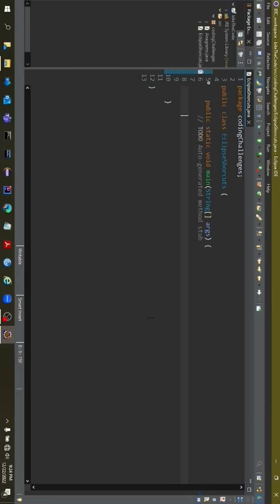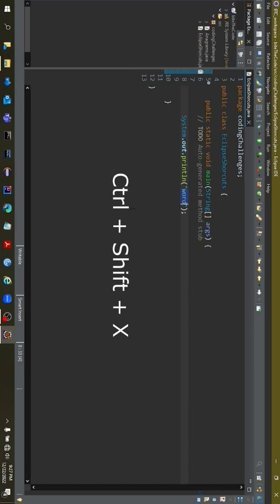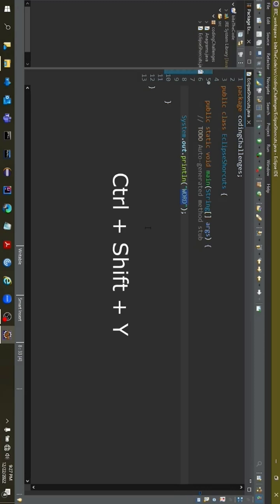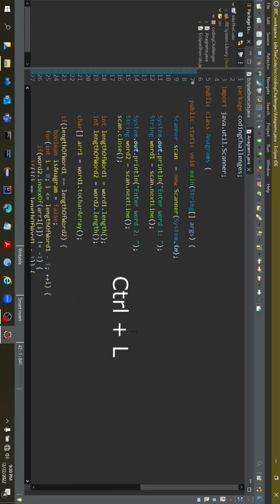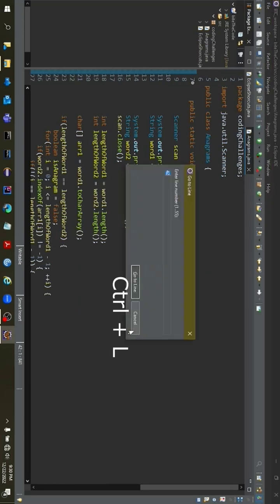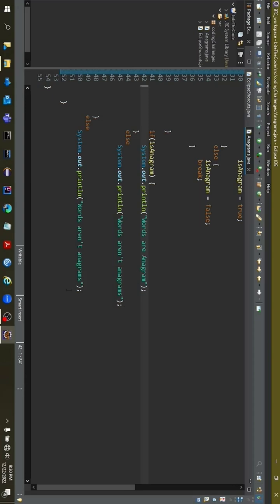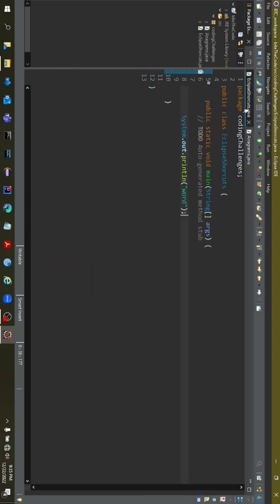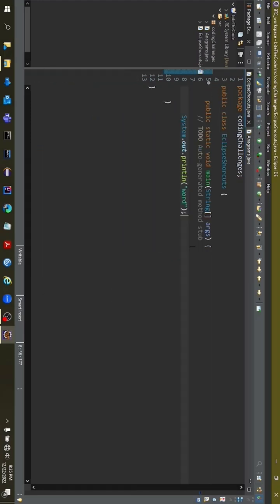Top 5 Java Eclipse Shortcuts to Boost Your Productivity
In this video I have shown you top 5 java eclipse shortcuts to bosst your productivity.eclipse shortcuts for java developerseclipse shortcuts javajava coursejava full course